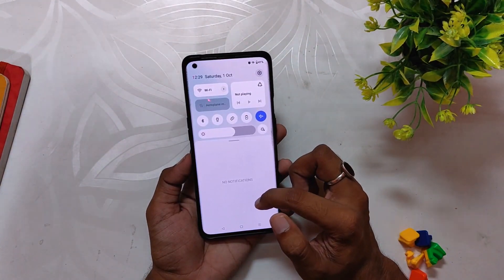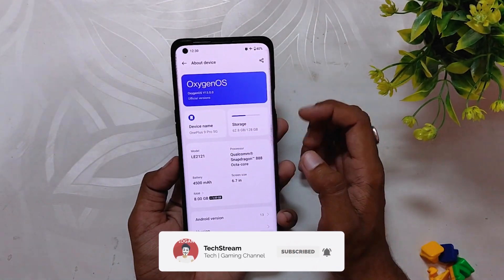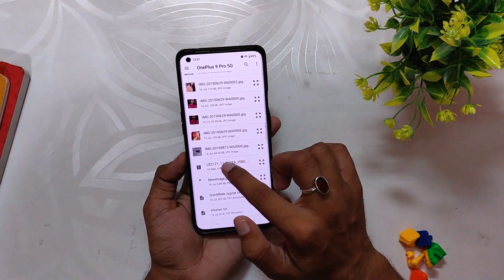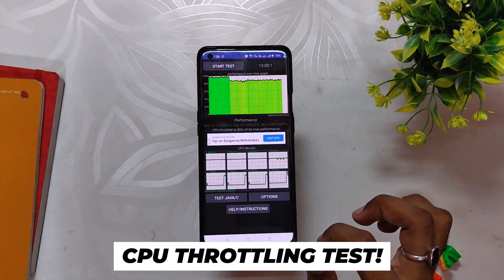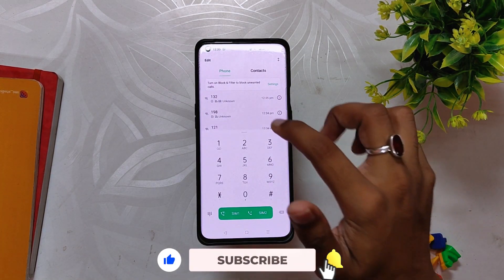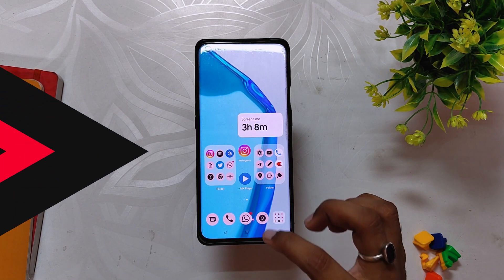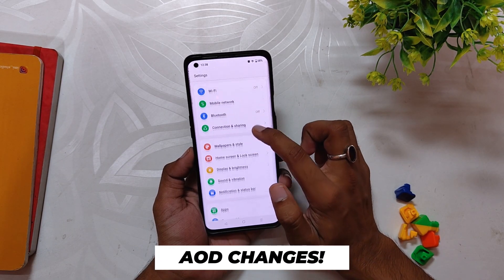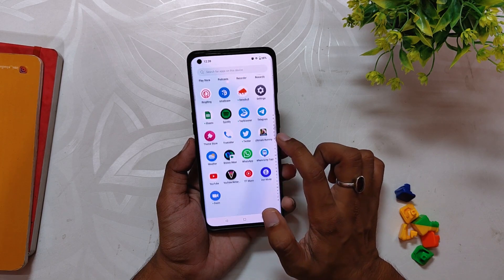Oxygen OS 13 Official Open Beta 1 | Oneplus 9 Series | TheTechStream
In this video, I'm going to show you the oxygen os 13 official open beta 1 for the onplus 9 and oneplus 9 Pro. This is the first open beta build of the official Oxygen OS 13.

⚡️ IMPORTANT LINKS ⚡️

🔴 *** MY PRODUCTS/GEAR ***

🎶 *** MUSIC ***